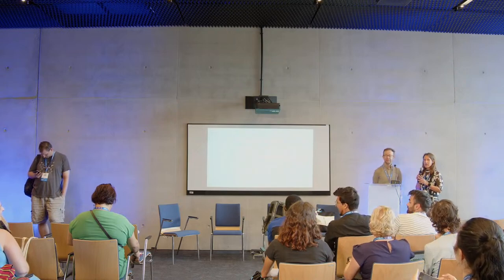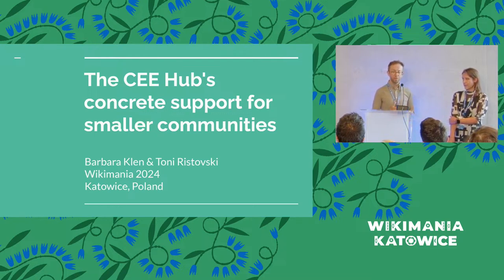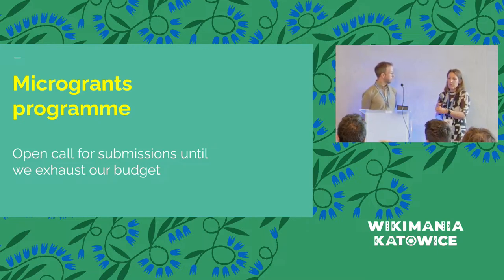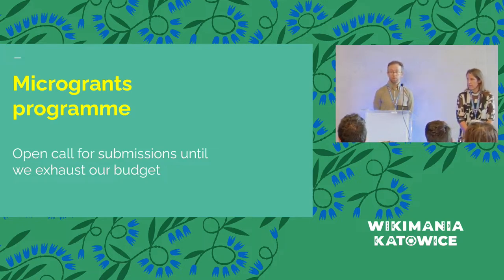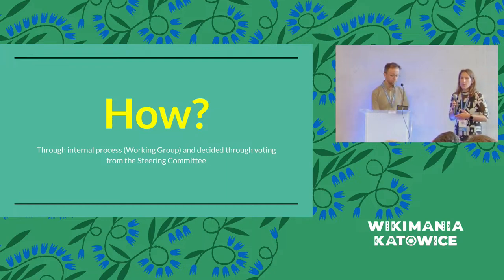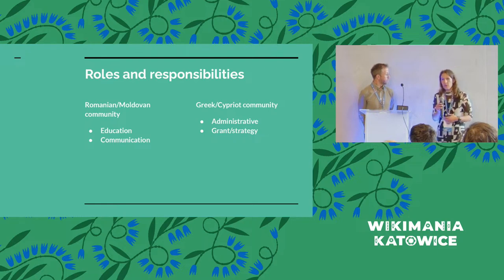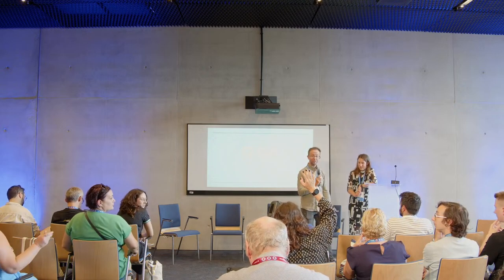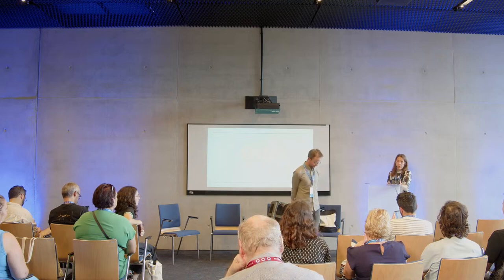Building the CEE hub - how it looks from the staff's perspective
The CEE Hub has had two full-time (project-based) employees for a little over a year and a half, and their job has been to implement the annual plans of the CEE Hub.
The purpose of this lecture is to present the viewpoint of the staff on the CEE Hub project's implementation, communication with over 30 CEE communities, and collaboration with the WMF. We want to show practical side of day-to day work of ‘building’ a Hub.
The session is intended for those who would like to learn more about the practical aspects, daily tasks, and difficulties involved in the hub-building process. The session is helpful for volunteers who wish to have a deeper understanding of the viewpoint and efforts of staff members as well as for any staff personnel (the WMF or affiliate staff) who wish to hear about and gain knowledge about our approaches.